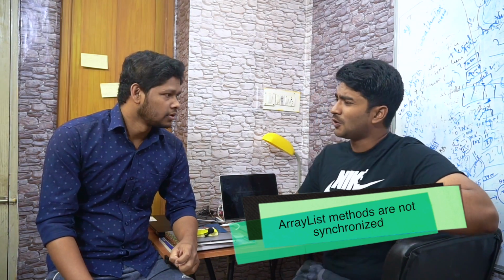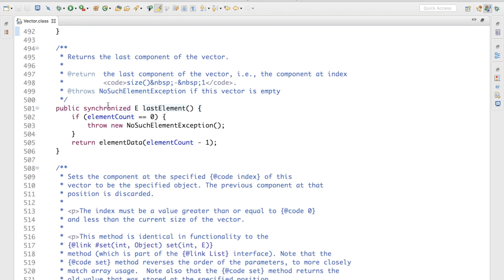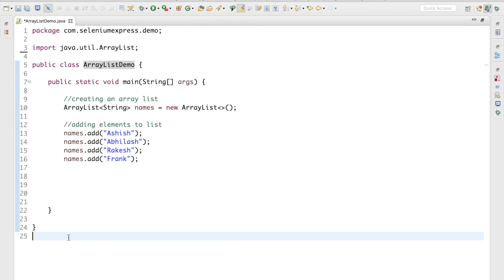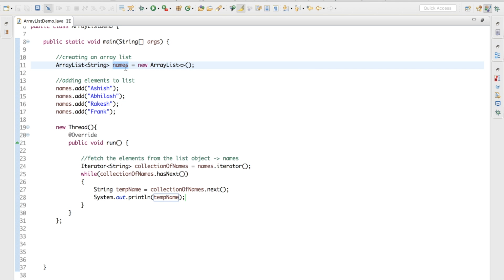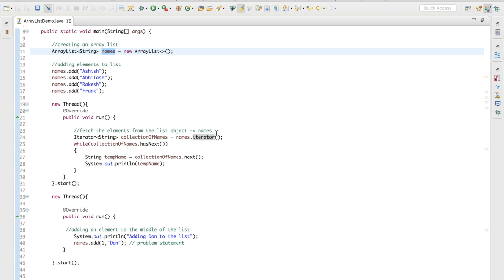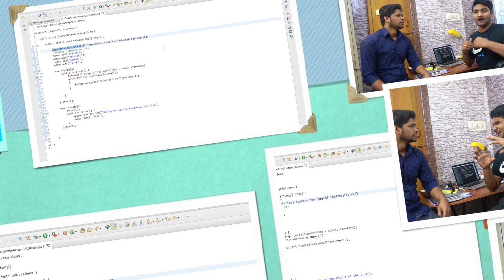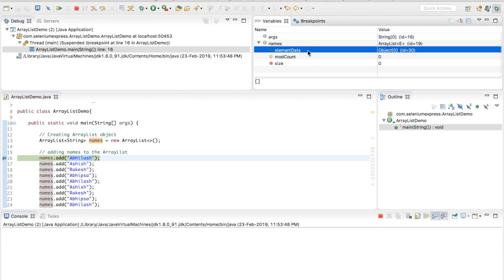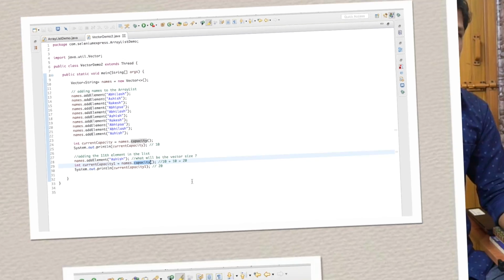ArrayList vs Vector || Collection Framework in java || Java interview preparation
java interview preparation// ArrayList vs vector in Java is one of the most common questions asked in the interview and it’s very easy to answer all the differences but the problem comes when the interviewer starts asking you counter questions on your statement. This video is designed to answer all those counter questions. So by the end of this video, you will not only master the differences between ArrayList and vector but also you will learn to answer questions on CopyOnArrayList, ArrayList and Vector performance in a multithreading environment, concurrent modification exception scenario, java iterator and the internal of ArrayList and vector.